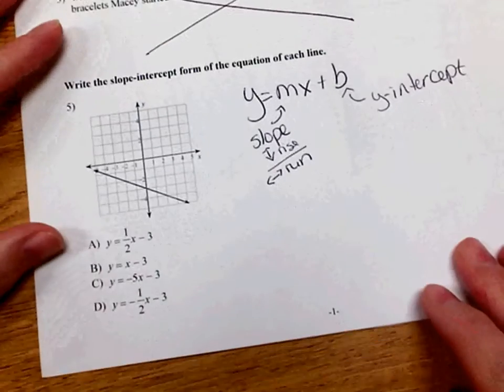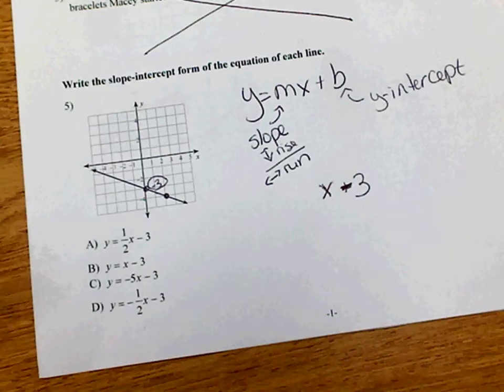Q 5 7 Fall Semester Practice